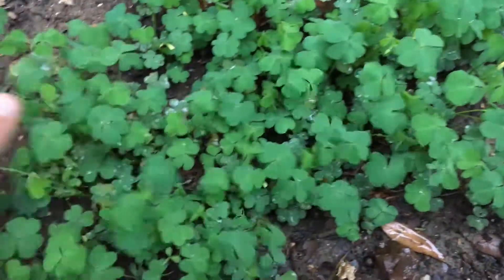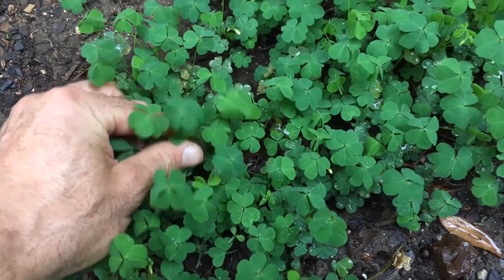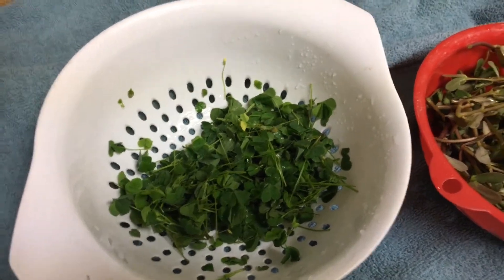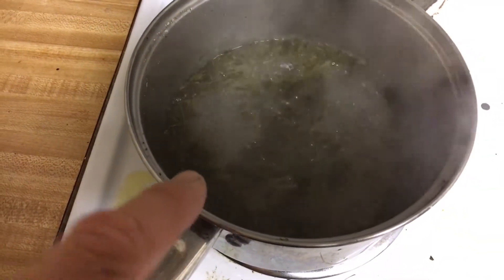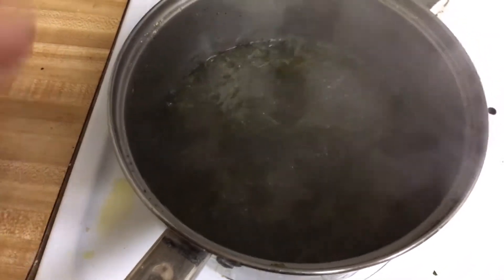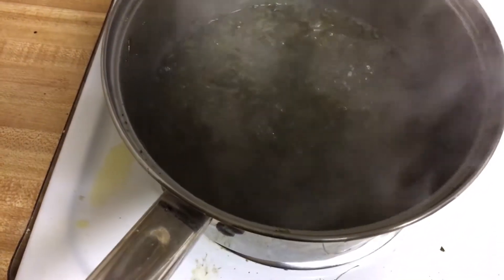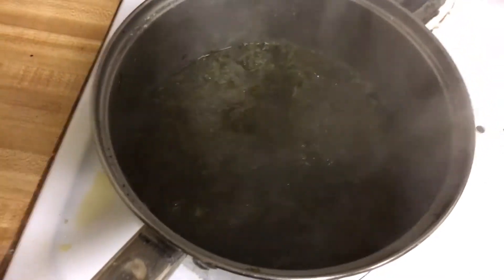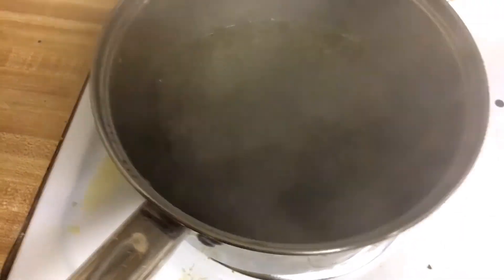Wood Sorrel Recipe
A basic recipe for wood sorrel.